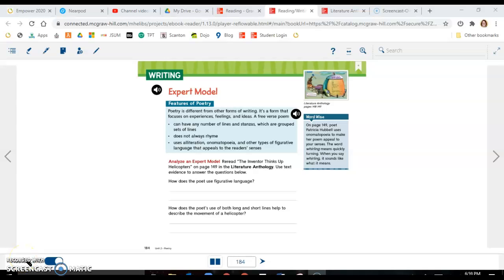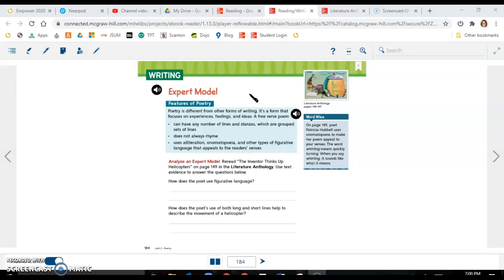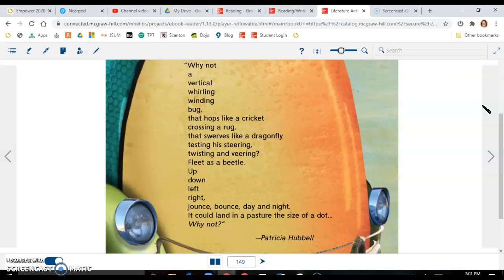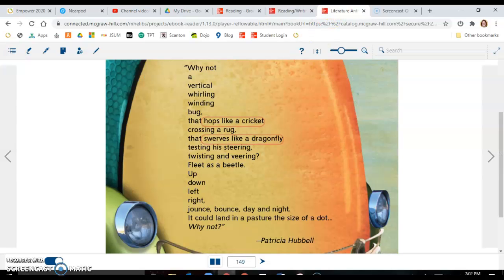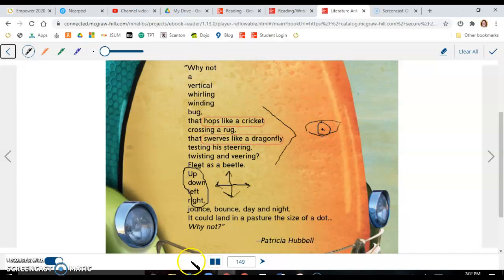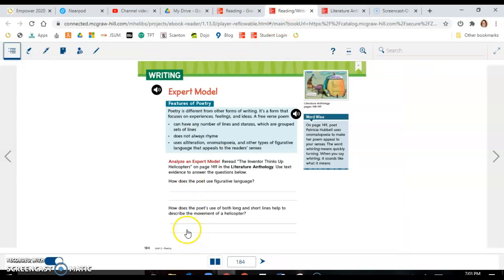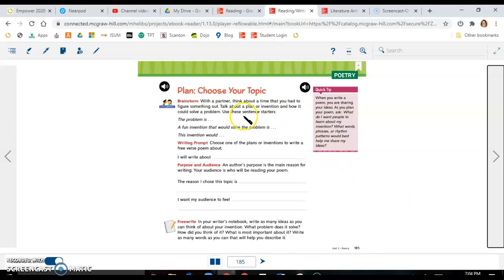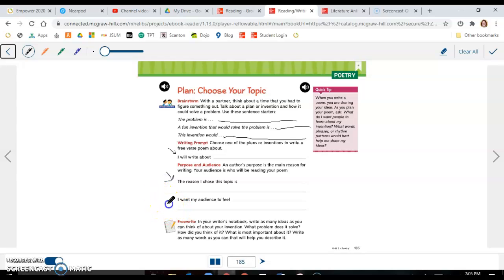L3 Poetry Model and Plan